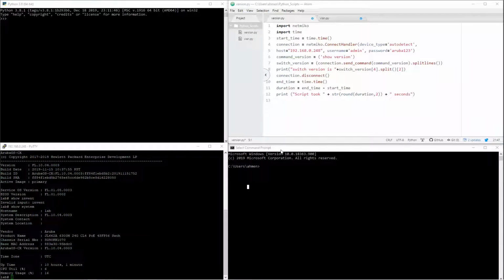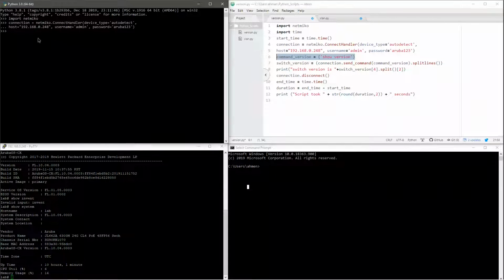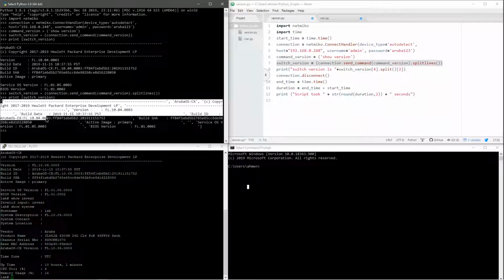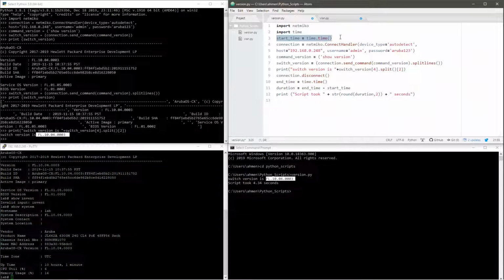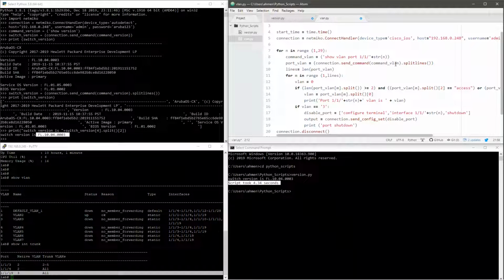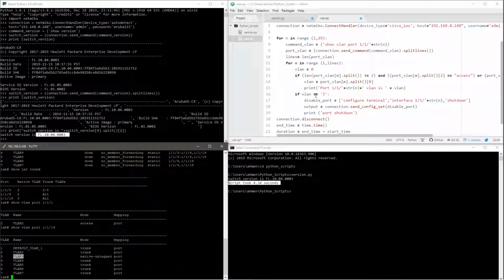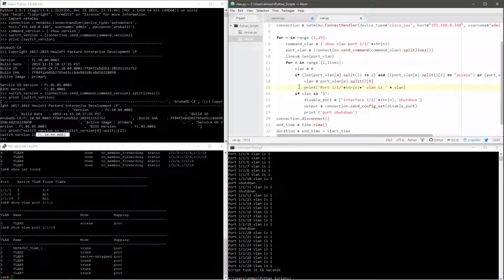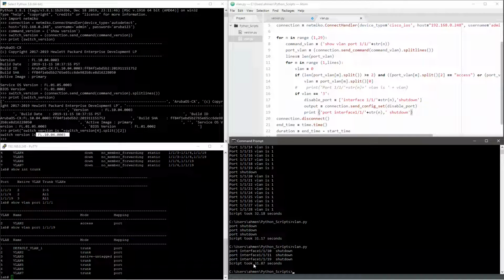Part 2 : Python CLI Scripts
This Network Automation Lab is based on Aruba CX software using Aruba 6300M Switch. In this part I am creating sample CLI script to compare it later with CLI API scripts